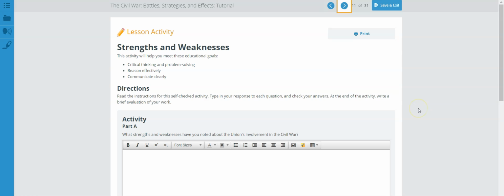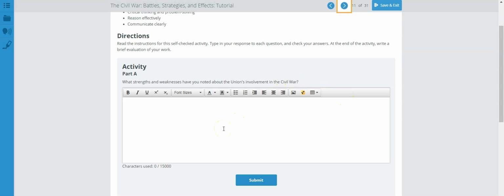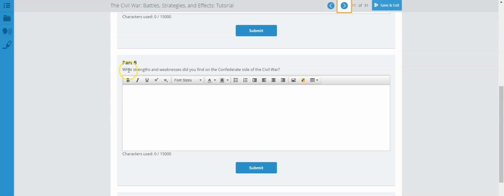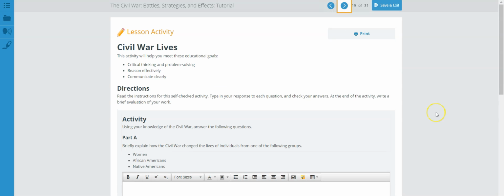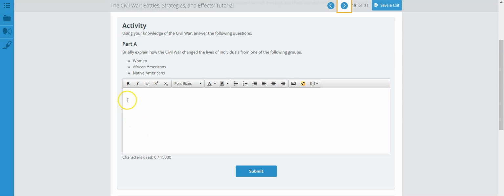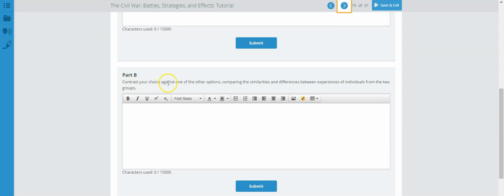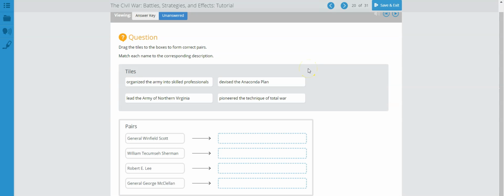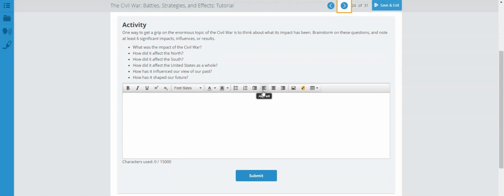US History A - Unit 3 - Civil War Battles, Strategies, and Effects Tutorial Activities Review